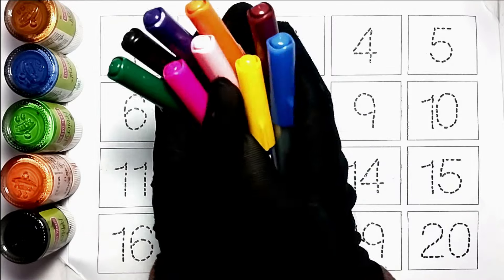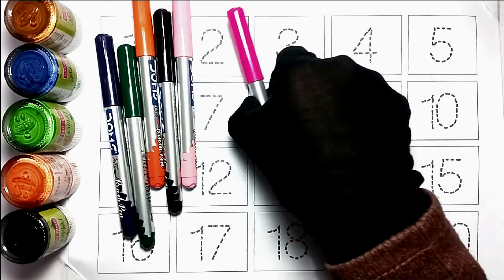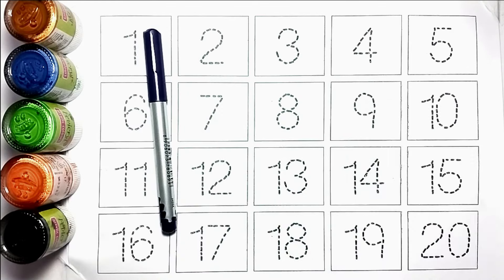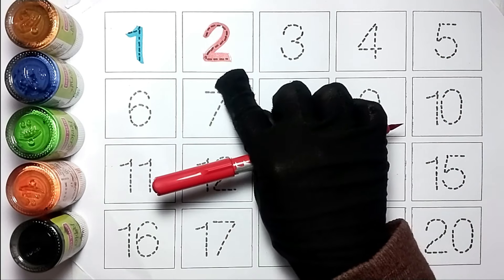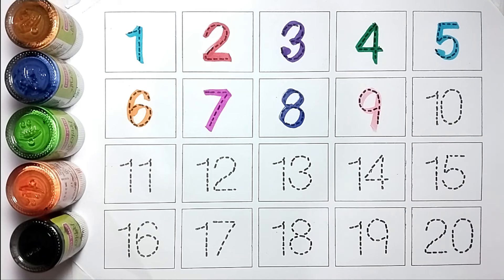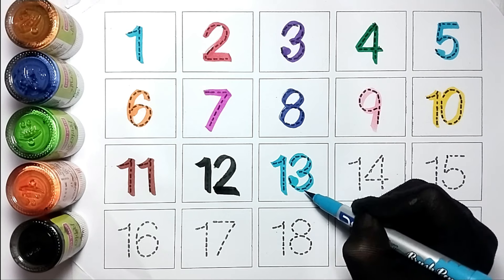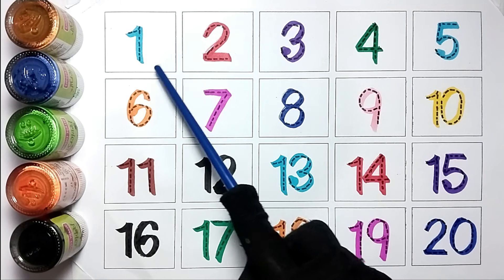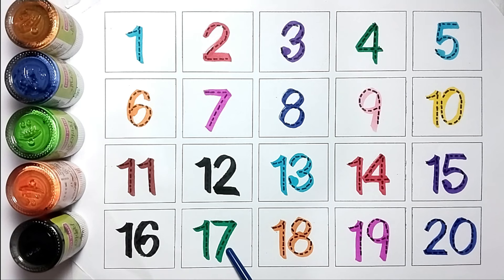1234 Number | 123 learning for kids| Counting Numbers| 123 Numbers Song| Number Name| ABC Kids 123